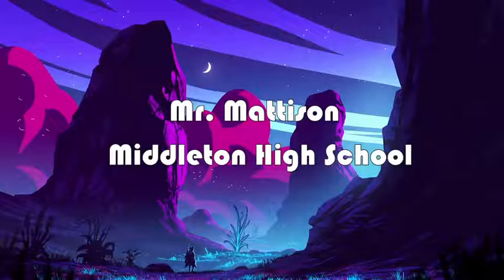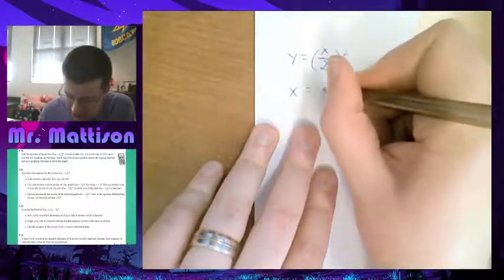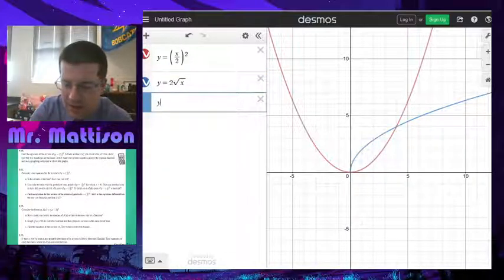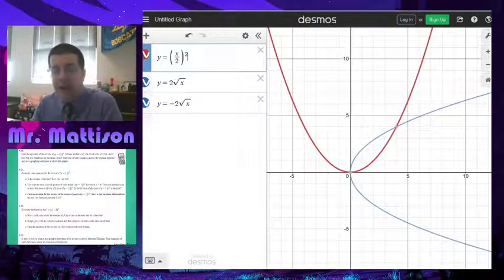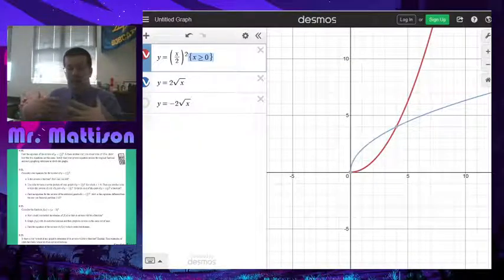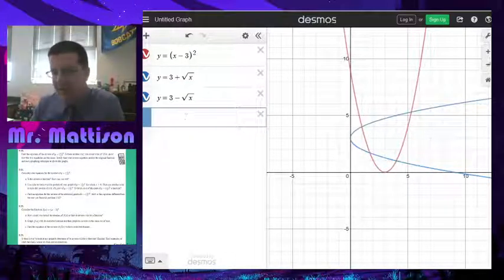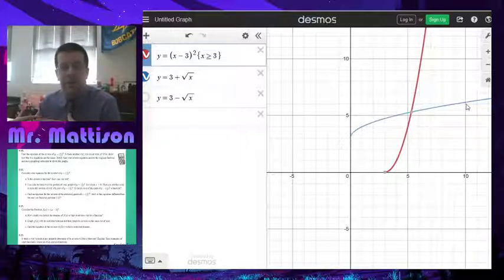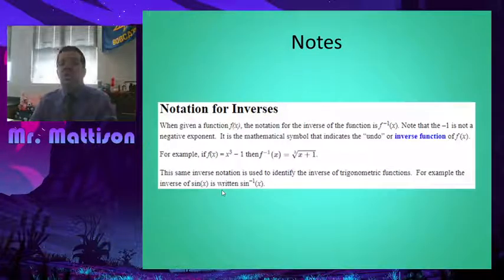Algebra II 5 1 2 Day 2